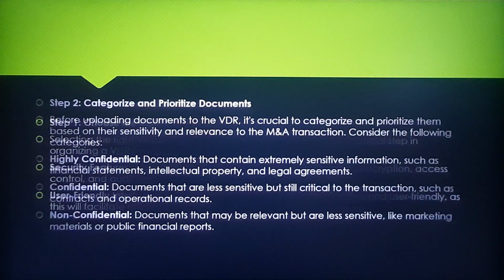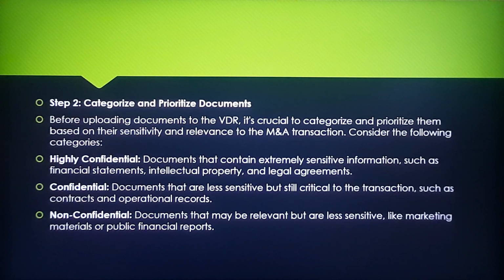How to Organize a Virtual Data Room for M&A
Mergers and acquisitions (M&A) are complex transactions that involve the exchange of a vast amount of confidential information. In this high-stakes environment, effective organization and management of data are critical. This is where Virtual Data Rooms (VDRs) come into play. They provide a secure, organized, and efficient platform for storing, sharing, and managing documents during the M&A process. In this article, we'll explore the steps and best practices for organizing a Virtual Data Room for M&A.
The Significance of a Well-Organized Virtual Data Room
A well-organized Virtual Data Room is the foundation of a successful M&A transaction. It allows both the buyer and the seller to streamline the due diligence process, facilitate communication between stakeholders, maintain document security, and ultimately, make informed decisions. The benefits of a well-organized VDR in M&A include:
1. Efficiency: Information is readily accessible, saving time for all parties involved in the transaction.
2. Transparency: An organized VDR ensures that everyone has a clear view of the documents, making it easier to track progress and ensure compliance.
3. Security: Proper organization helps maintain the confidentiality and integrity of sensitive documents.
4. Collaboration: Structured data and logical organization make collaboration and communication between stakeholders more effective.
Now, let's dive into the steps for organizing a Virtual Data Room for M&A:
Step 1: Choose the Right Virtual Data Room Provider
Selecting the right Virtual Data Room provider is the first and most crucial step in organizing a VDR for M&A. Consider the following factors:
• Security Features: Assess the provider's security measures, including encryption, access control, and audit trails.
• User-Friendly Interface: Ensure that the platform's interface is intuitive and user-friendly, as this will facilitate efficient document organization and management.
• Pricing Structure: Evaluate the provider's pricing structure to ensure it aligns with your budget and the scale of your M&A transaction.
• Data Center Security: Confirm that the provider's data centers adhere to industry standards for physical security to safeguard your data.
Step 2: Categorize and Prioritize Documents
Before uploading documents to the VDR, it's crucial to categorize and prioritize them based on their sensitivity and relevance to the M&A transaction. Consider the following categories:
• Highly Confidential: Documents that contain extremely sensitive information, such as financial statements, intellectual property, and legal agreements.
• Confidential: Documents that are less sensitive but still critical to the transaction, such as contracts and operational records.
• Non-Confidential: Documents that may be relevant but are less sensitive, like marketing materials or public financial reports.